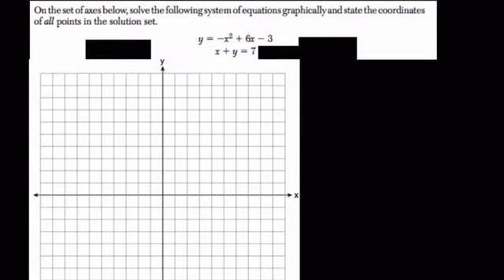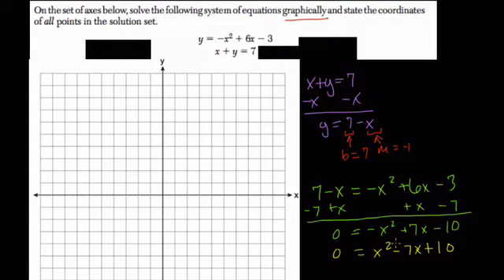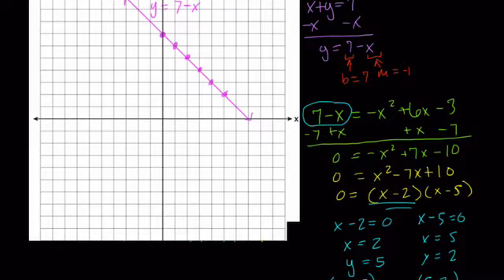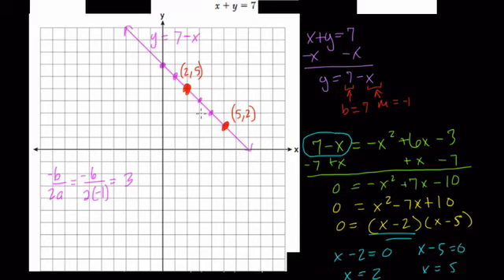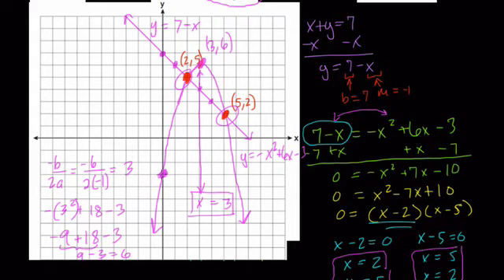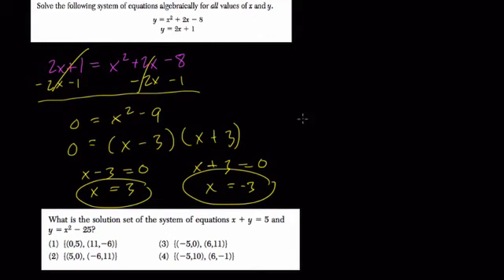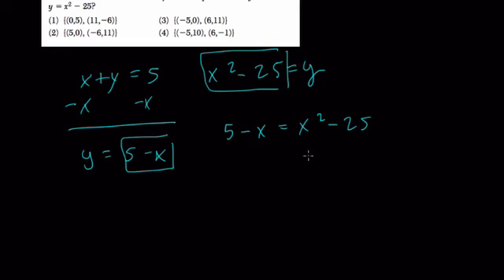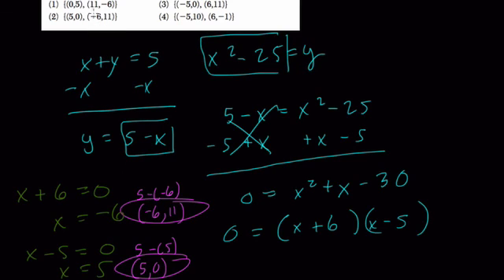Quiz 36 #10 - end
The remaining problems from quiz 36